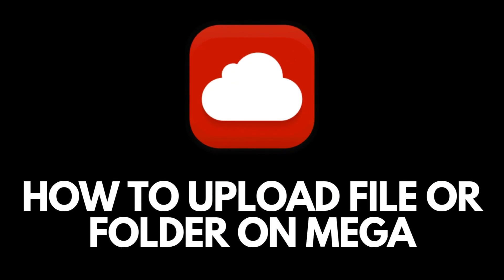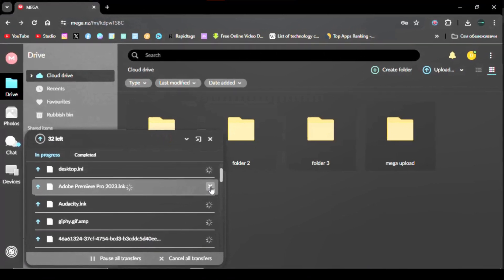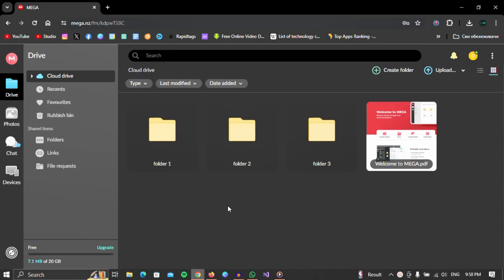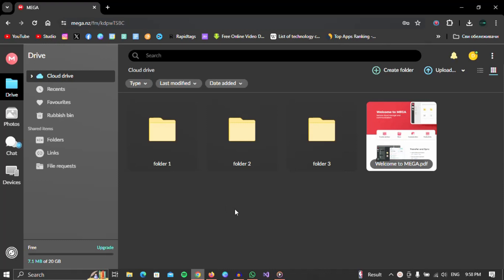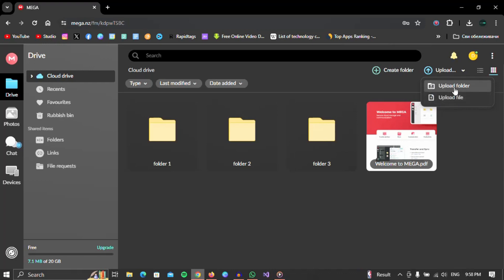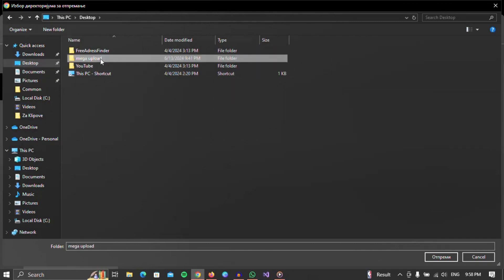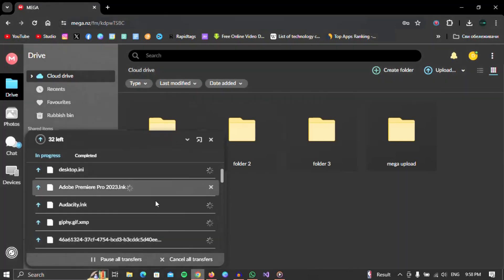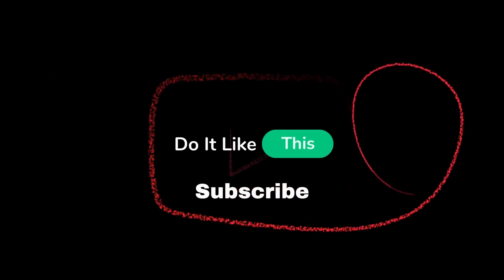How To Upload File or Folder To MEGA Cloud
Welcome to our tutorial on how to upload files and folders to MEGA Cloud! In this video, we'll guide you through the entire process, from creating your MEGA account to successfully uploading your important documents, photos, or any other files. Whether you're using a desktop or a mobile device, our easy-to-follow instructions will help you make the most of MEGA's secure cloud storage.